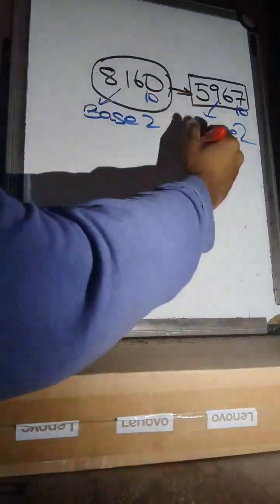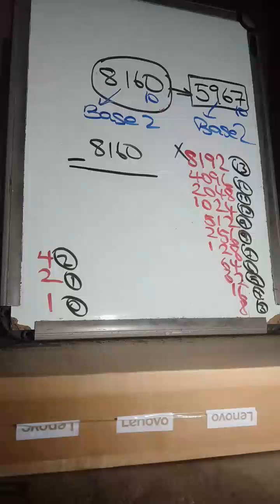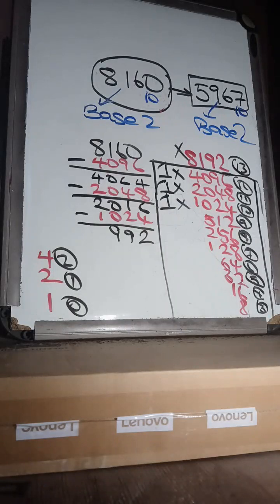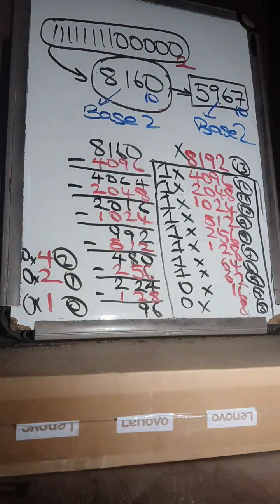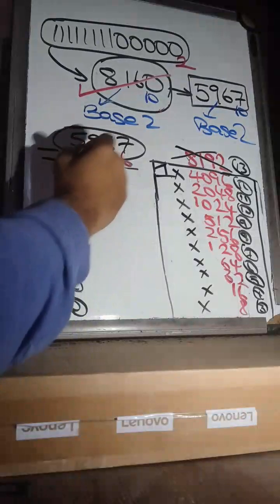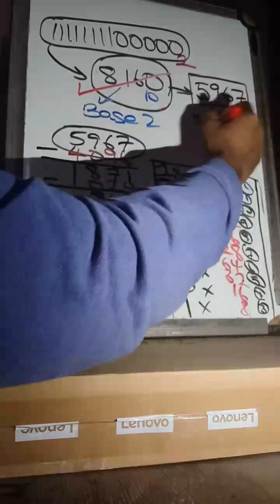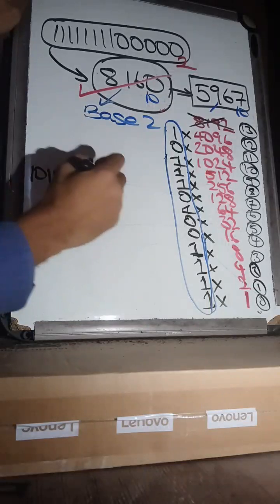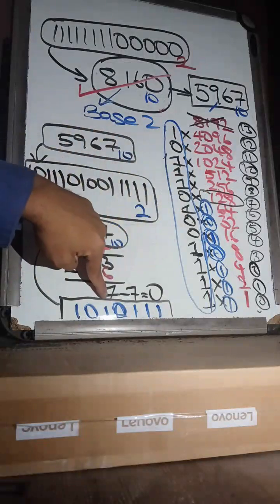✍️1st Person Tutor👨🏽‍🏫 🎬- On This Day tiktoklive linkedinlearning - 4th Thirty Mins of 5